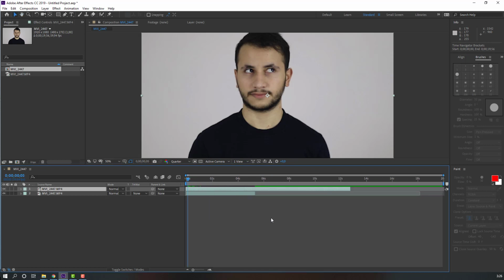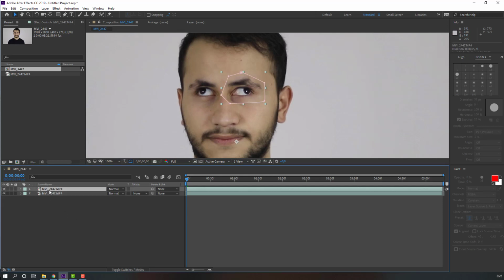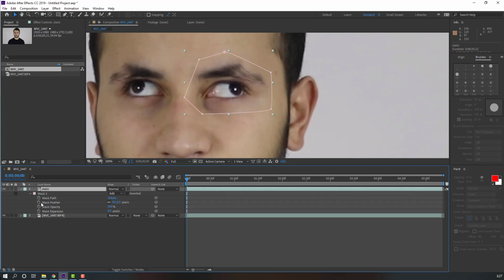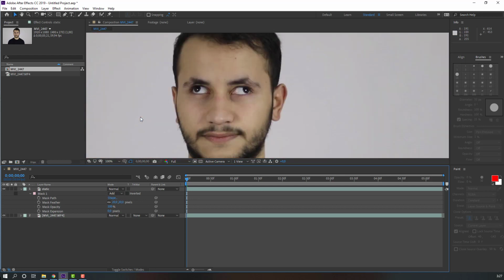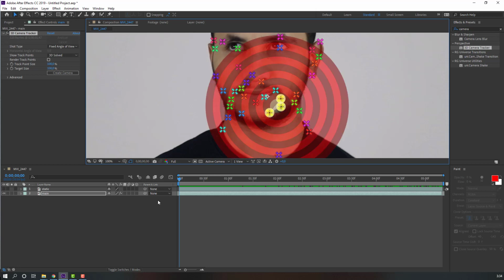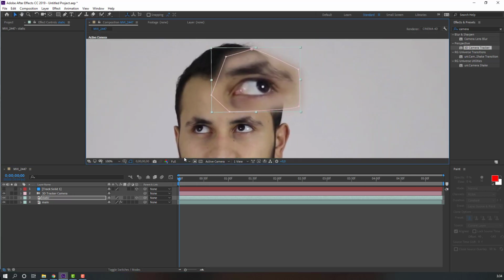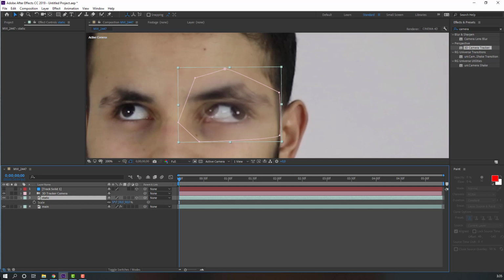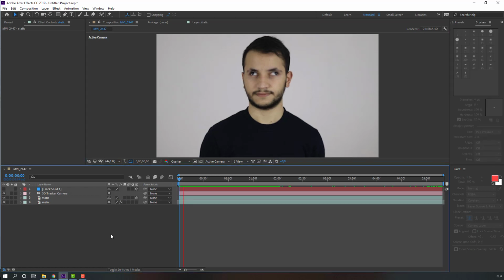Demon Eye VFX Tutorial in After Effects